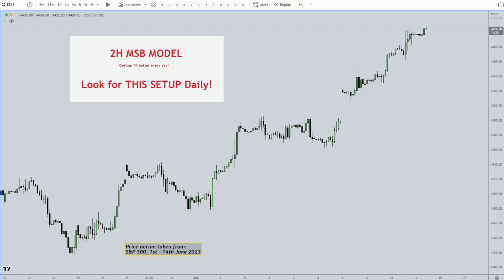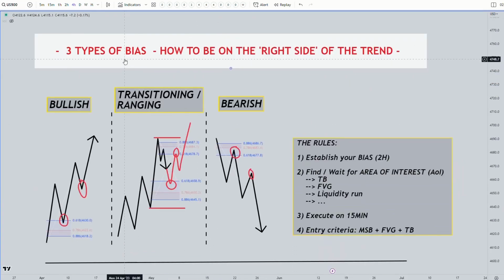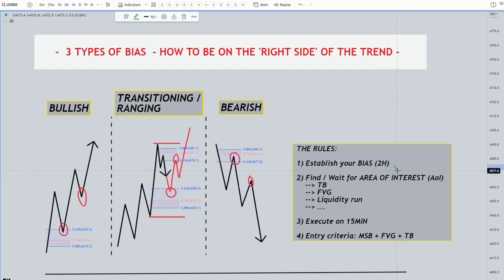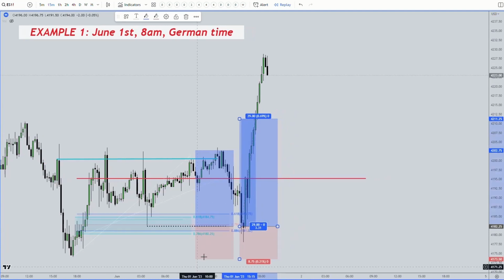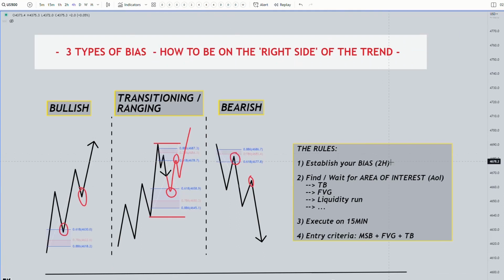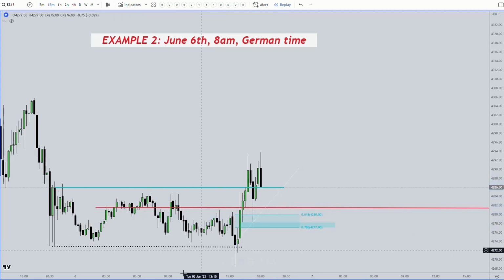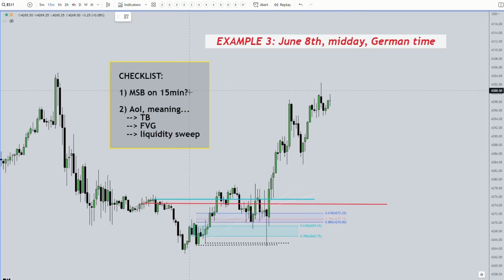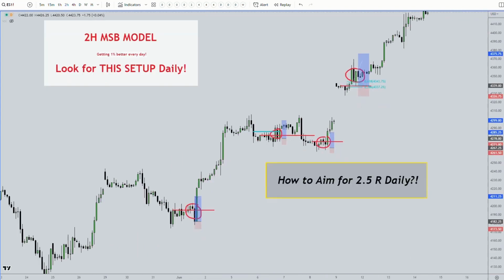How ONE SETUP Can Make Your Trading Career!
Success in trading depends on CONSISTENCY! If you can find one HIGH PROBABILITY SETUP in daytrading, you have all you need. Does this mean you will trade every day? NO! But if your setup presents, it's HIGH PROBABILITY! My 2H MSB model works across markets. So watch today's 'trade journal' episode where I'll show you that consistency in trading is closer than you might think!.

Content:
00:00 - Intro
01:32 - Example 1
04:19 - Example 2 and 'Displacement Study'
07:20 - Examples 3 and 4 with 'Checklist'
09:18 - Summary